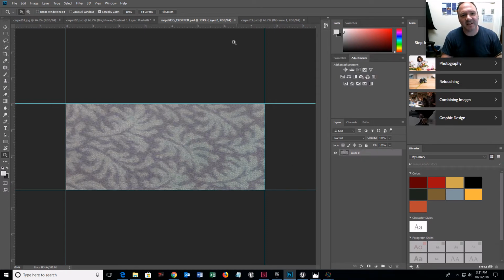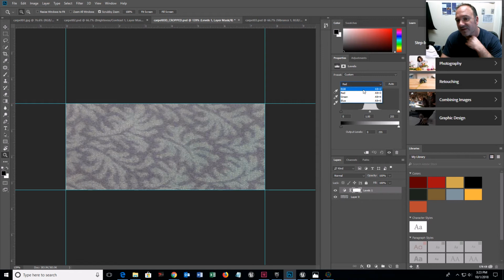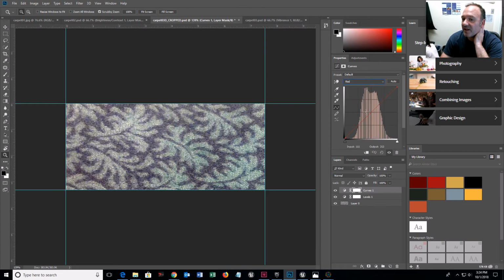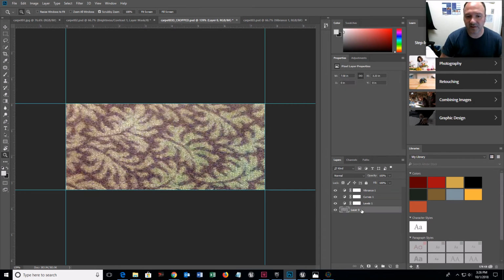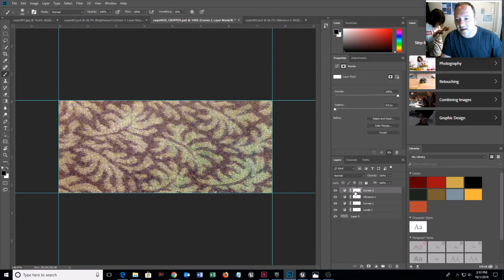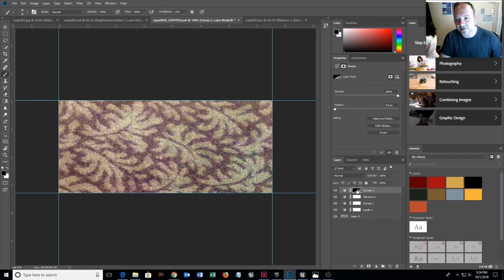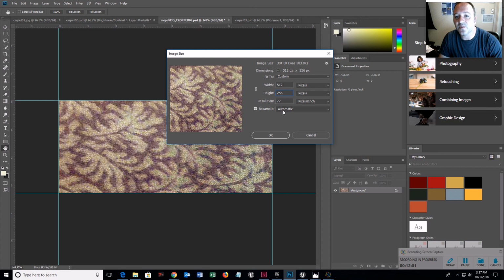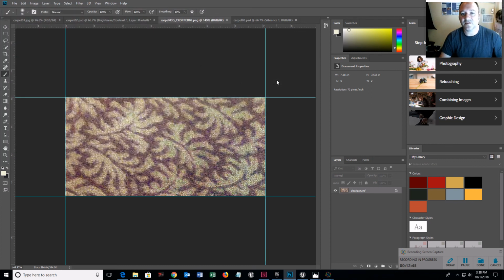Creating Textures for Materials for UE4 03: Photoshop Adjustment Layers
In this video I show how to use some adjustment layers in Photoshop to enhance your textures.